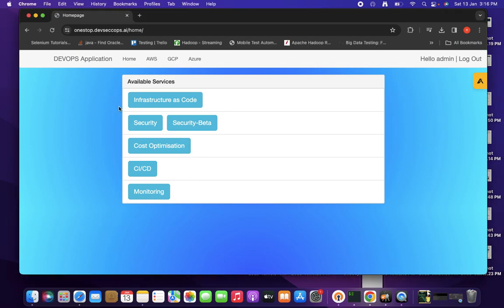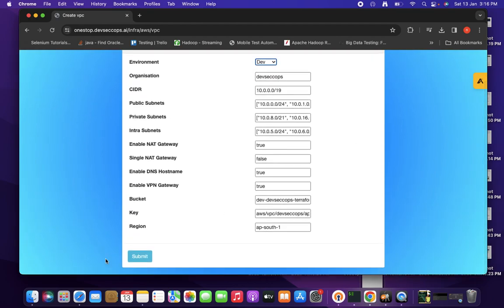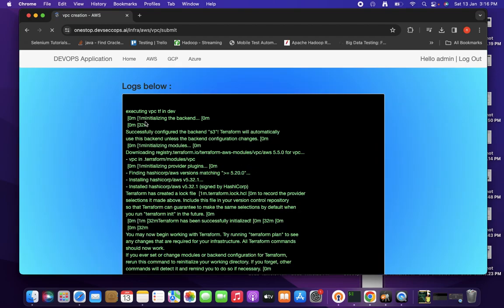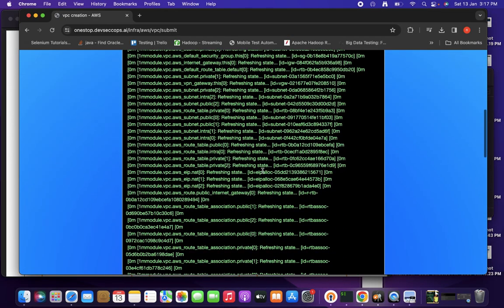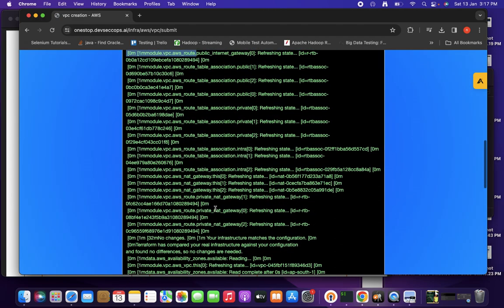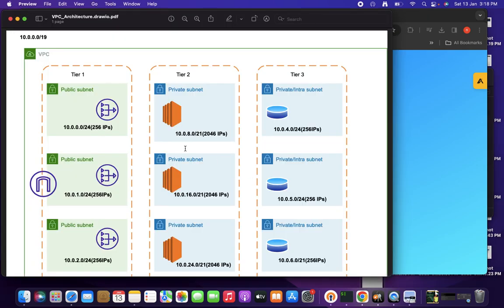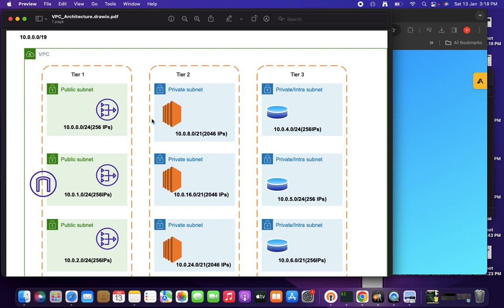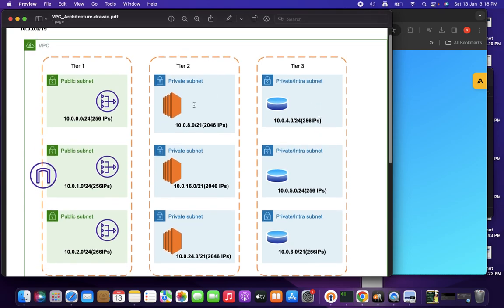Network Architecture: Create AWS VPC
Using this tool you can create AWS VPC by entering the required details.